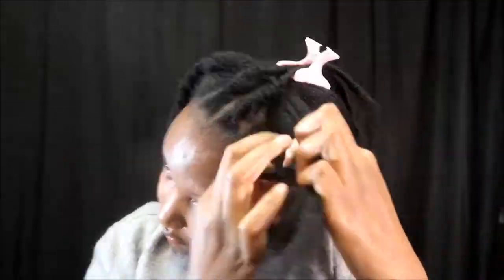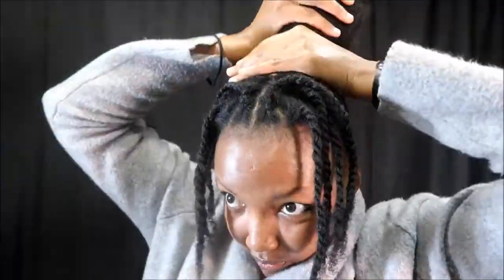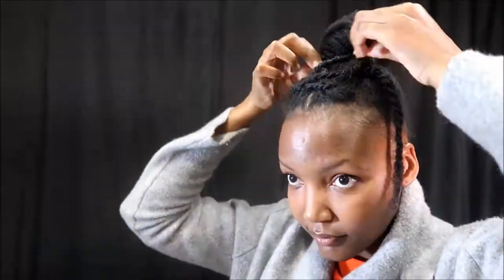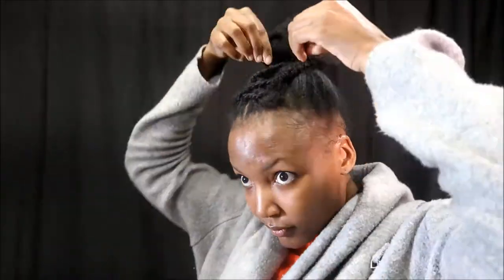How to: Cute Updo for Naturals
Hey everybody! I’m here with a tutorial showing how I keep my hair healthy!

My hair has been stretched out using a heatless method, refer to the below link for more detail;

SHOW LESS